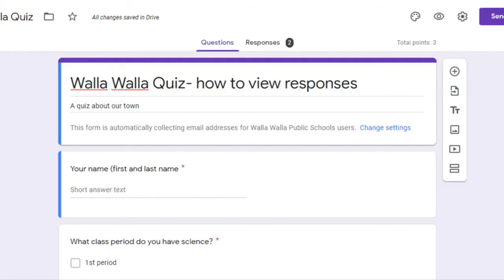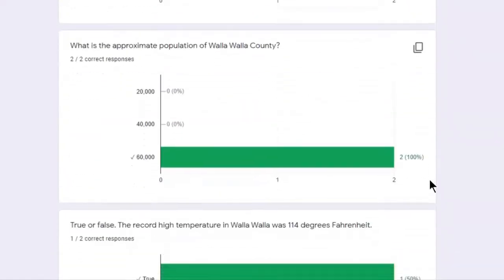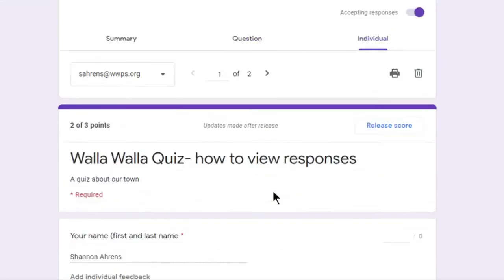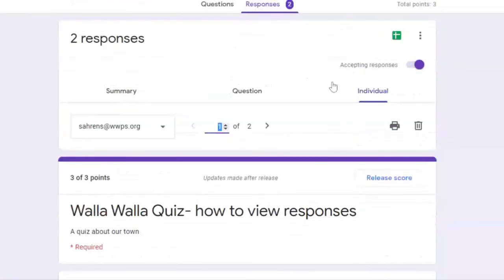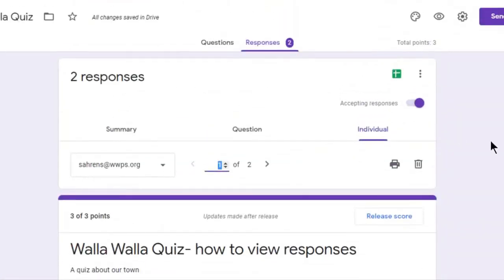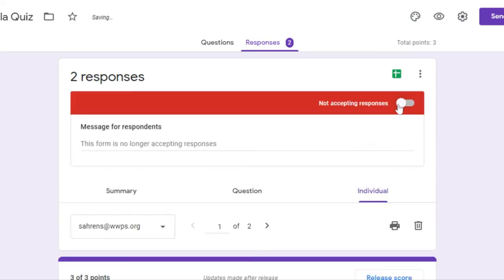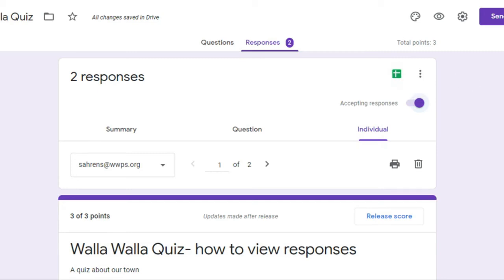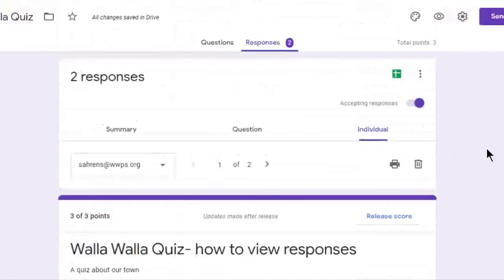How-to: Viewing Responses in Google Forms